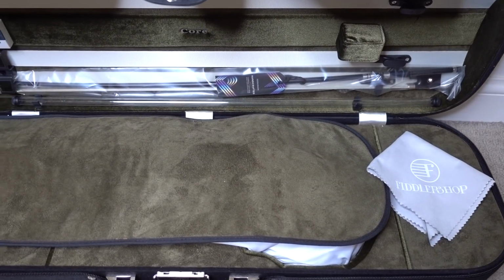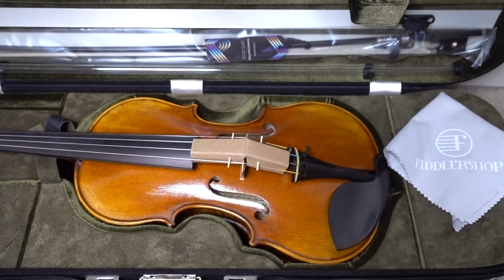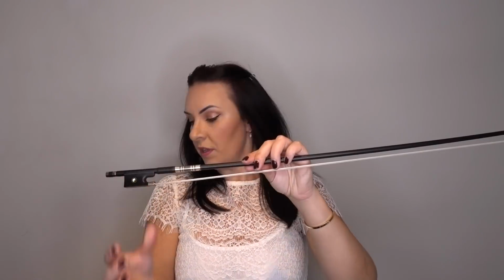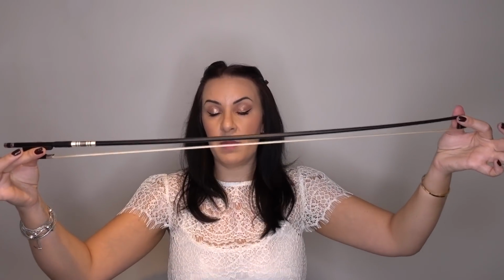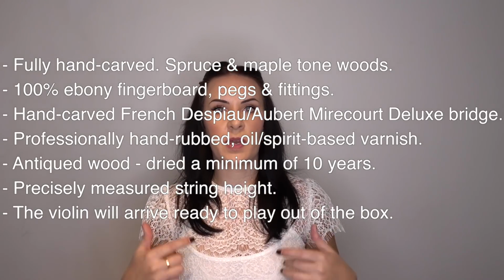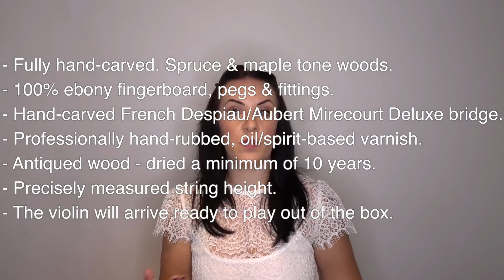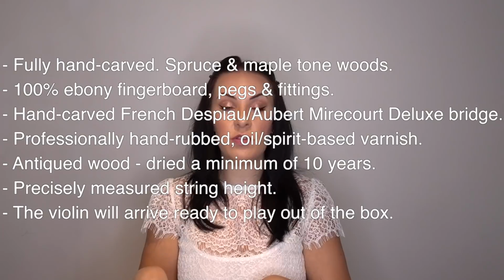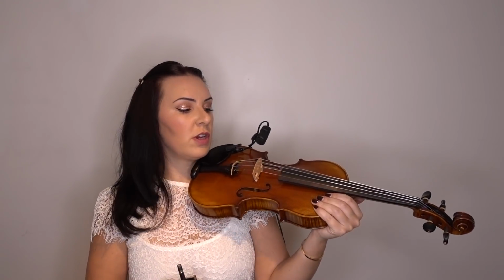My Review & Thoughts on the Fiddlerman #5 MASTER Violin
Full review and demonstration of the Fiddlerman Master violin.

TO SEE A PERFORMANCE of the Master violin in action playing 'The Lonely Shepherd' from the film Kill Bill
I used no studio trickery when recording this so what you literally hear, is what you will get if you purchase this violin!!

10. Performance montage video of all the demos I did in each video, put side by side for the ultimate comparison video

WANT TO PLAY THE VIOLIN BUT DON'T KNOW HOW OR WHERE TO START? TRY MY VIOLIN LESSONS HERE:

OTHER VIDEOS/LINKS I MENTIONED:
- 1:27: how to rosin the bow
- The demo pieces played in order:
1. Moses Fantasie - Paganini
2. Cavatina - Ireland
3. Franck Violin Sonata in A - mvt. IV
- Mulko chin rest:
- 7:14: Want to actually learn how to play the violin properly - check out my beginner lessons 1-10: then lessons 11-20